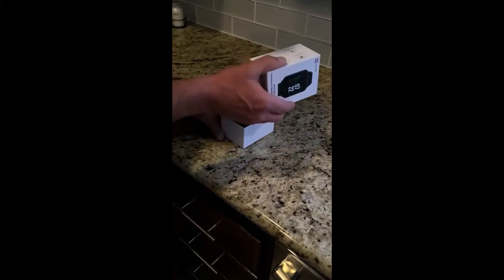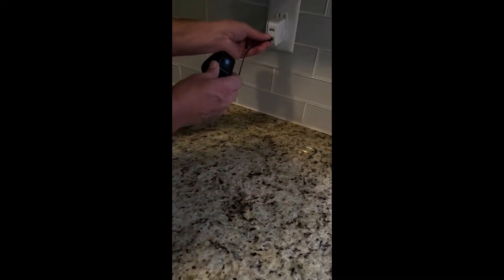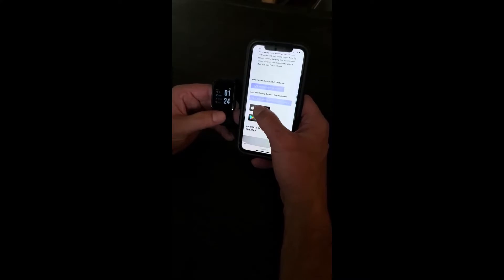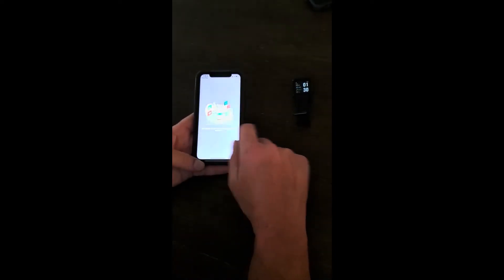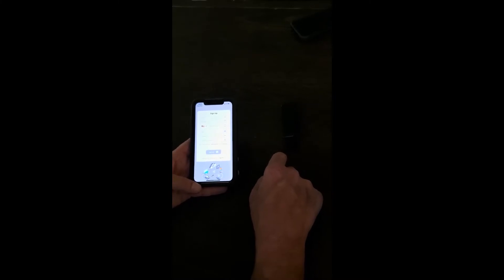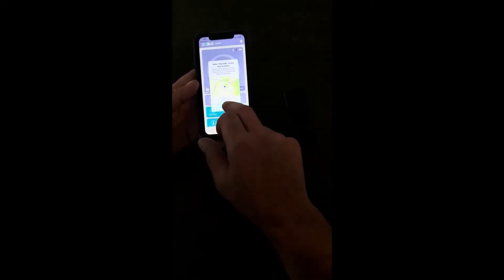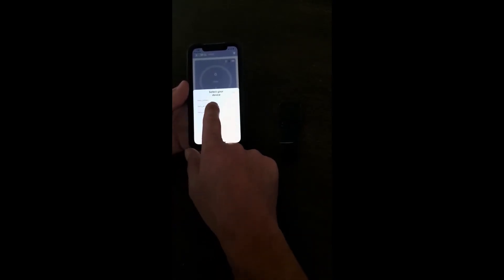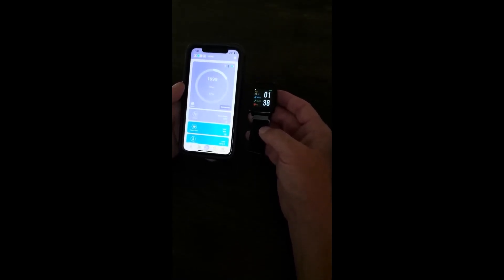AnyCARE TAP2 Initial Setup Procedure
1.
2. Step by step procedure to setup the AnyCARE Family Connect app
3. Pair the TAP2 Health Watch with the app

Once complete the setup successfully, the time display on the TAP2 watch will be updated and the Bluetooth icon will stop blinking.